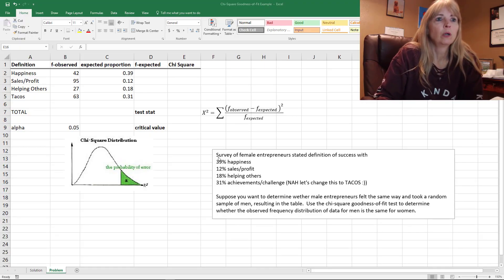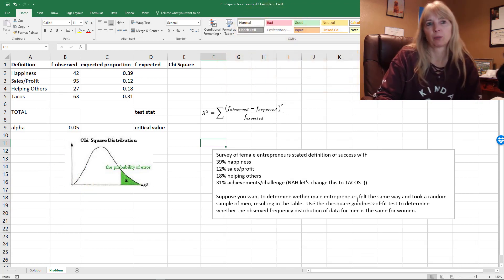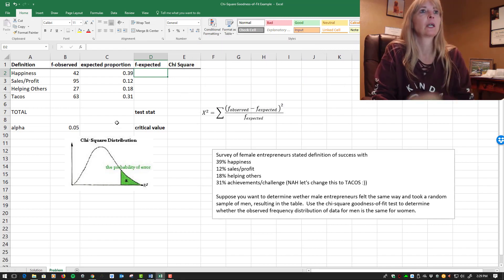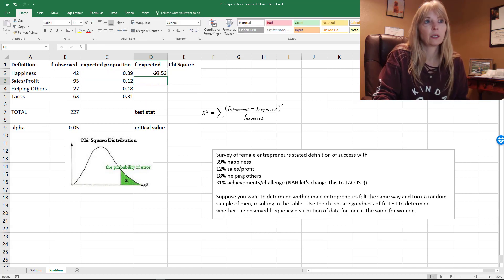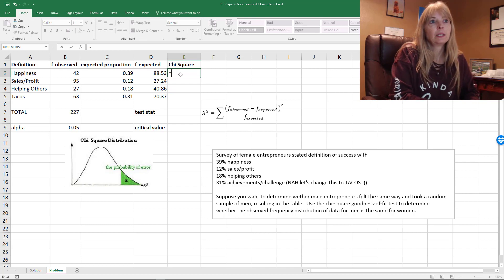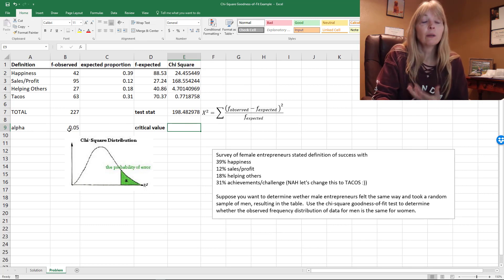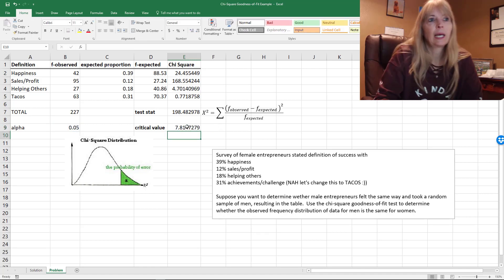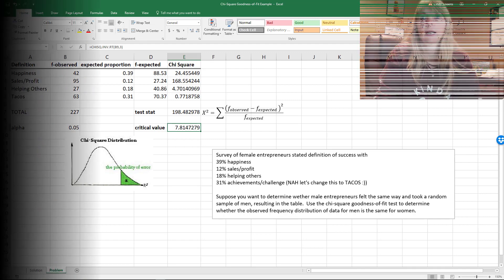MS3043 Chi-Square Goodness-of-Fit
Example of the Chi-Square Goodness-of-Fit Test